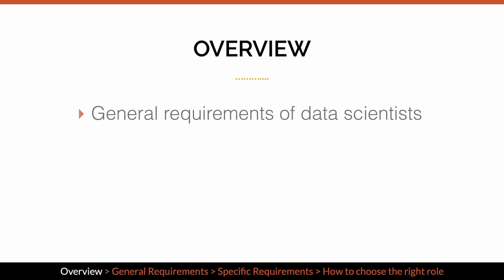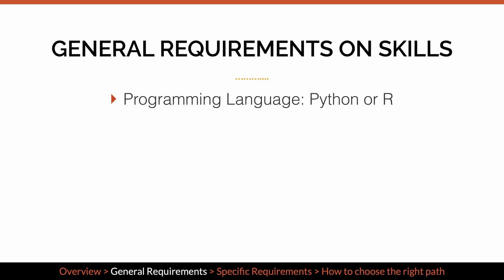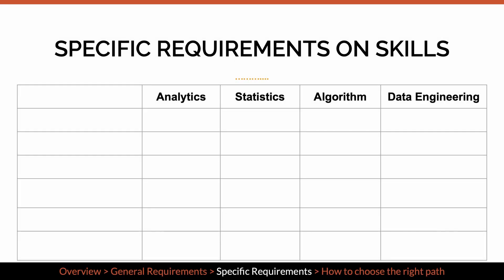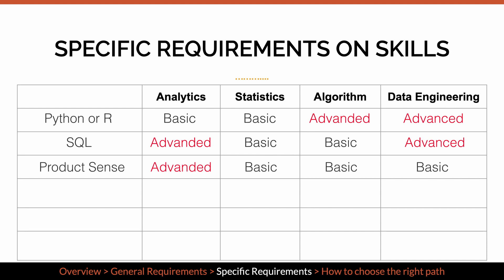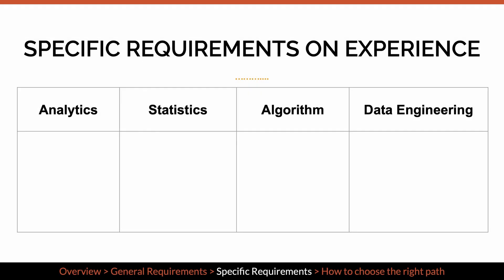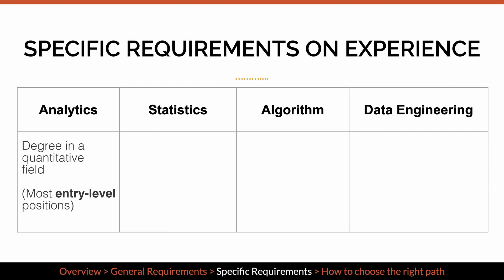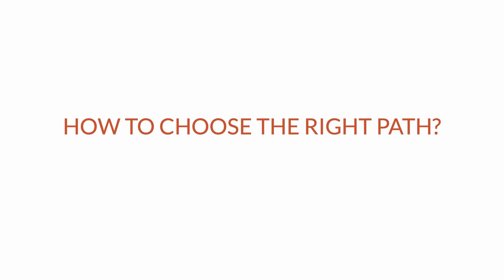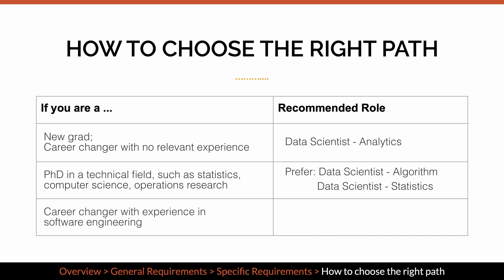6 Skills Needed to Be a Data Scientist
Understand the requirements on skillsets for all Data Scientist Positions. Tips to choose the right path based on your experience and educational background.

Resources I used to prepare for Data Science interviews

 Contents of this video:
0:00 Intro
0:42 Overview
1:03 Skills needed for DS positions
1:58 Specific requirements for different roles
4:19 Choosing the right path
5:53 Use myself as an example